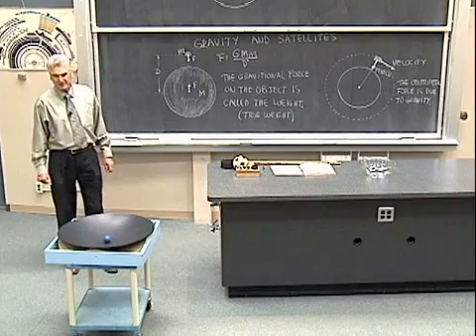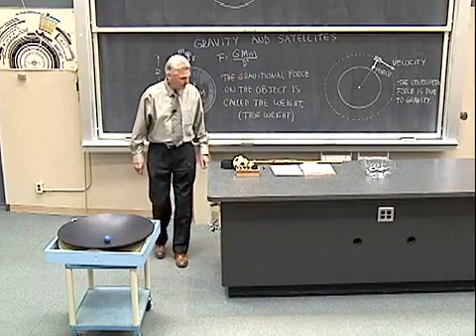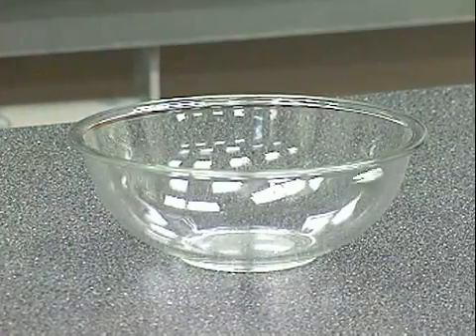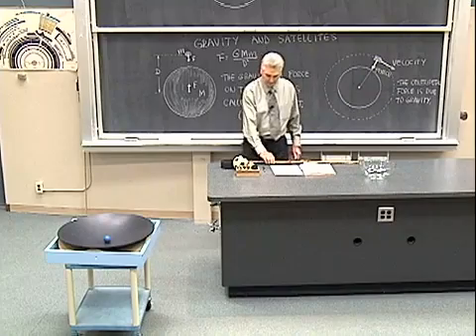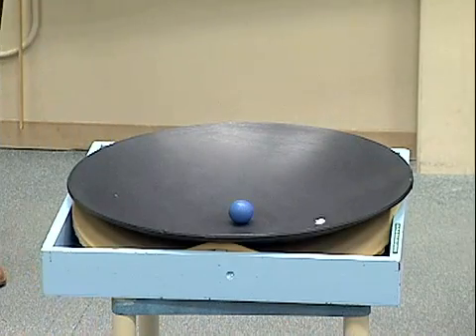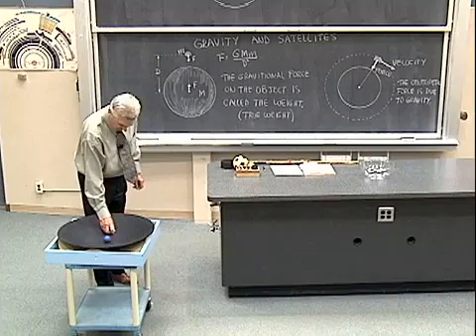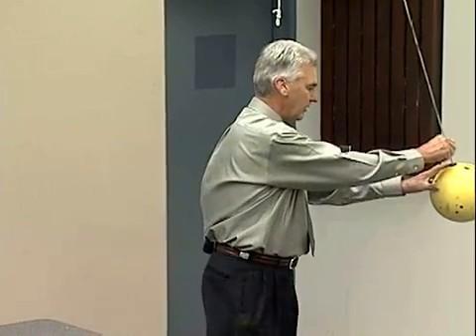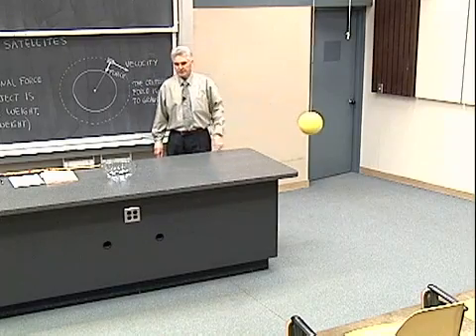Satellite Motion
Various objects are set into circular motion to simulate satellite motion. In each case, the net force toward the center (centripetal force) is emphasized and is compared to the force of gravity acting on an actual satellite.

Equipment:
- Gravity well
- Small steel ball, larger rubber ball
- Fish bowl
- Bowling ball pendulum

This video is part of the project "Demonstration in Physics", which is created by Dr. Galli and Dr. Amiri of Physics Department, Weber State University. To access the full library of the videos, please visit this